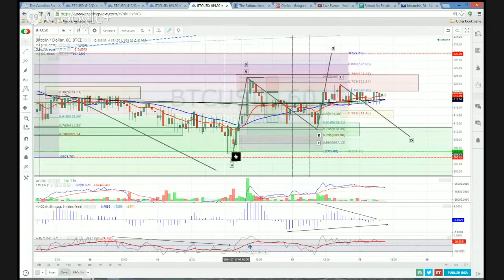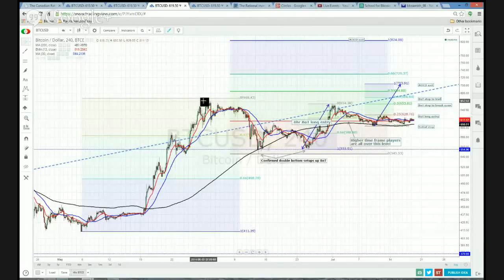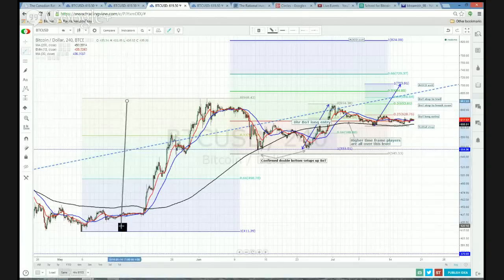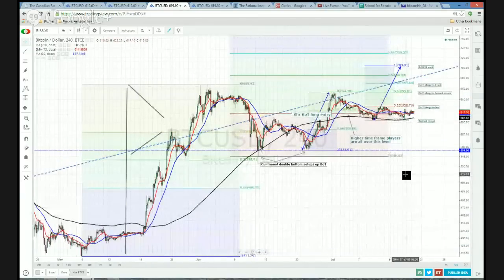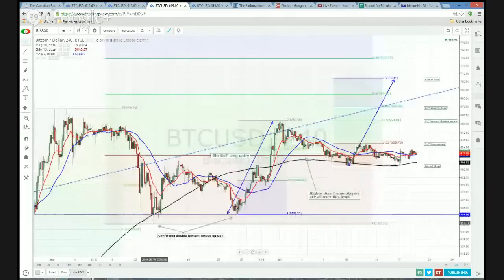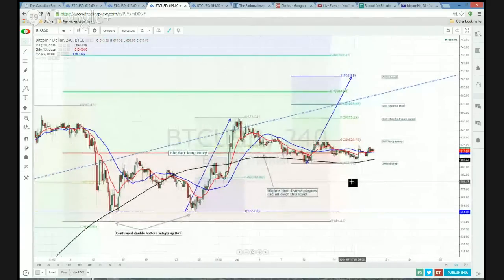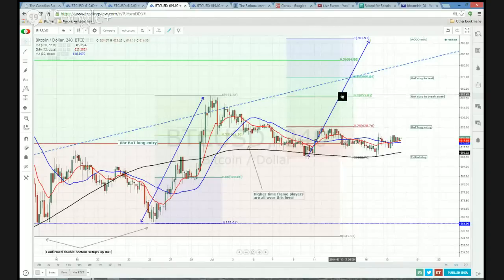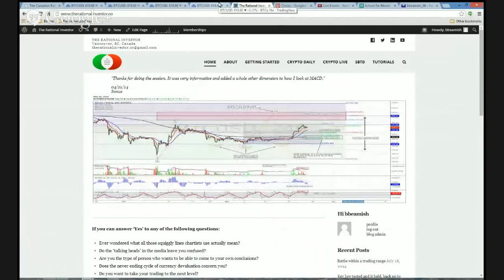Bitcoin Daily Summary 071914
Bitcoin Daily Summary BTCe 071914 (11m). 1hr potential resolution targets with 4hr & 8hr BoT long setups reviewed. Very interesting area the market is at right now